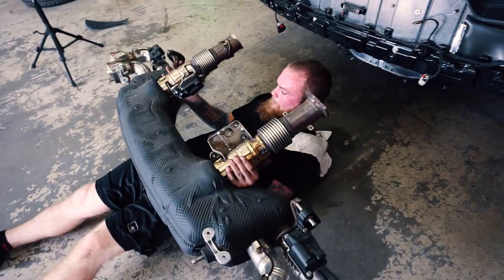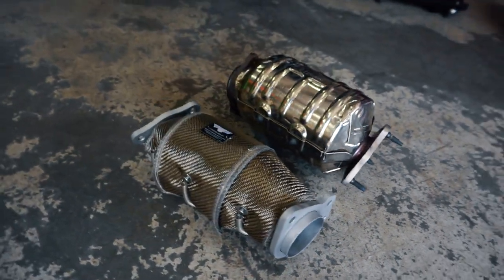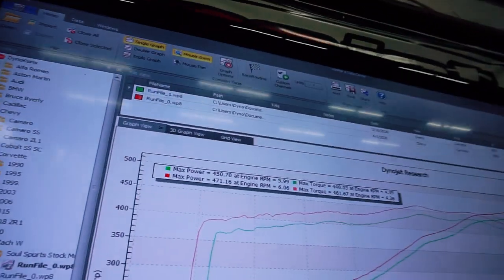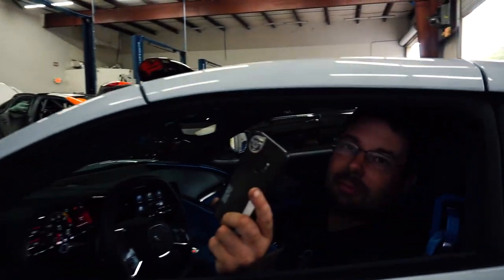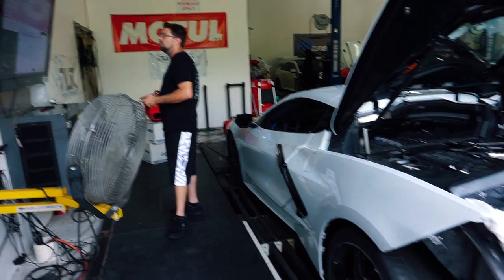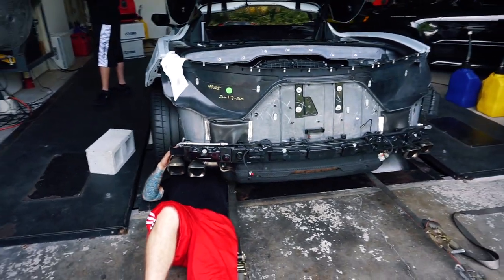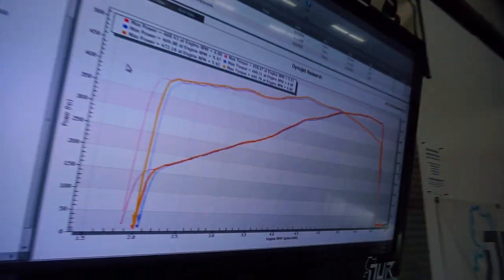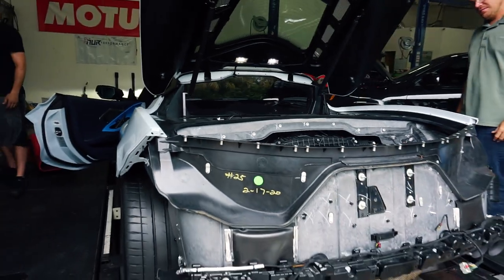2020 C8 Corvette Soul Performance Full Exhaust Installed + Dyno *SHOCKING!!* Vlog #4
Dyno results plus install video of the new Soul Performance full C8 Exhaust